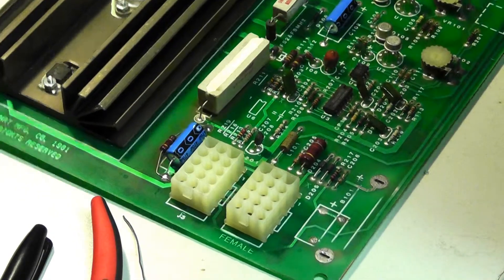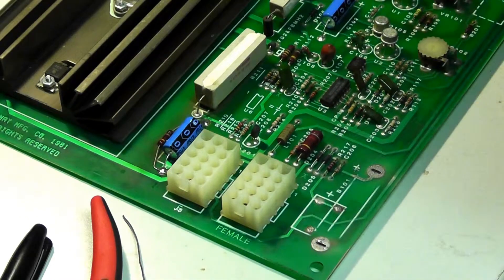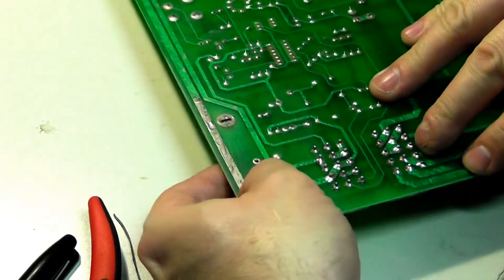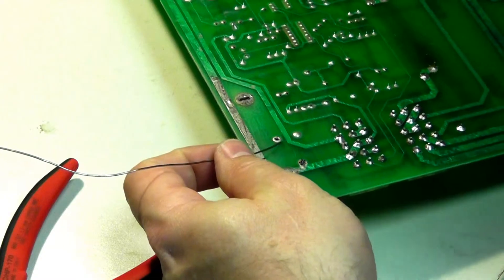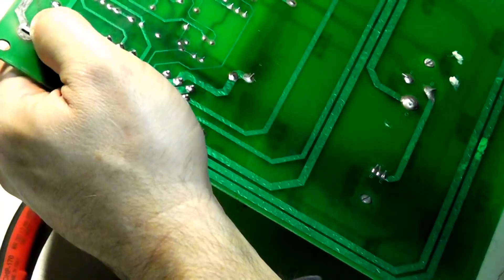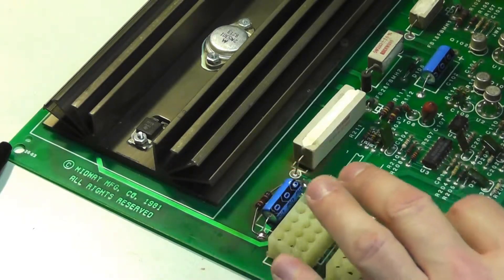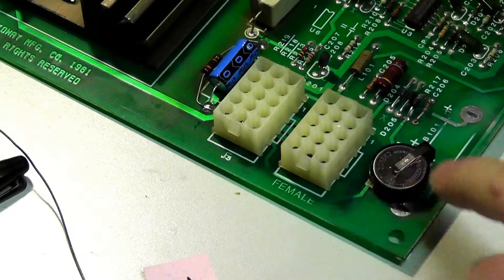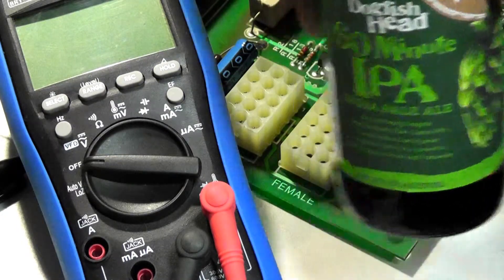MCR Power Supply Battery Mod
In this video we replace the original rechargeable battery on the Midway A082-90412 power supply with a lithium coin cell battery.  Kit provided by therealboberts.net   You can use a 1N4007 as blocking diode and pretty much any 3v coin cell battery and holder.